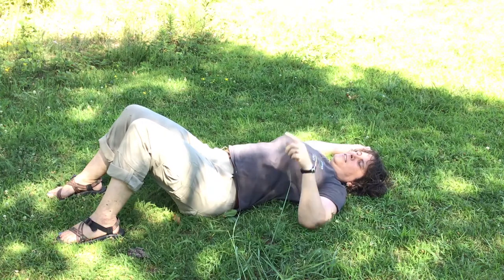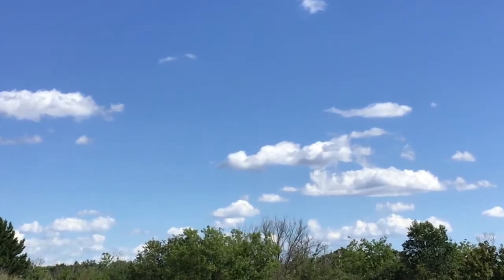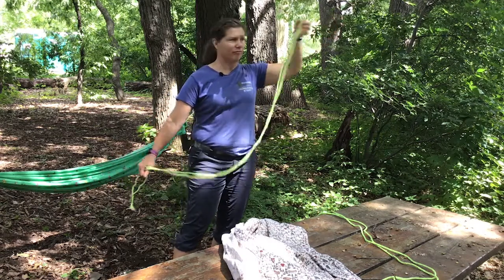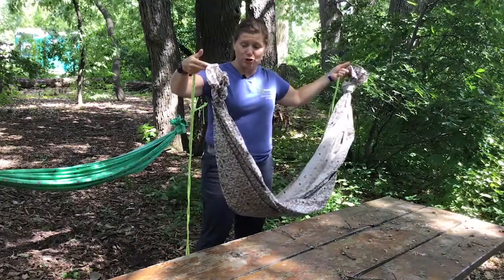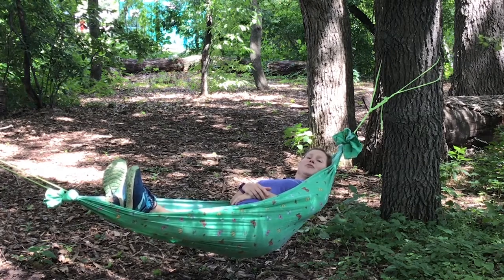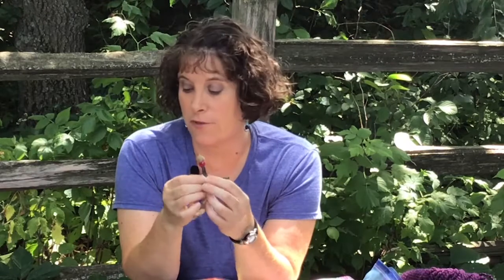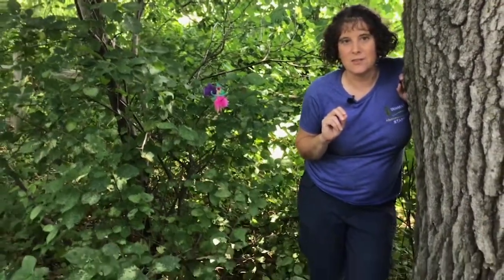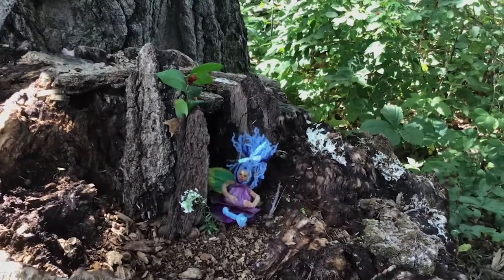Imagination Station, Part 2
You're guaranteed to never be bored with nature and a little imagination. Join Naturalists Stacey and Shannon and be inspired to explore. Look up at the clouds, set up a hammock and create a fairy friend of your own.